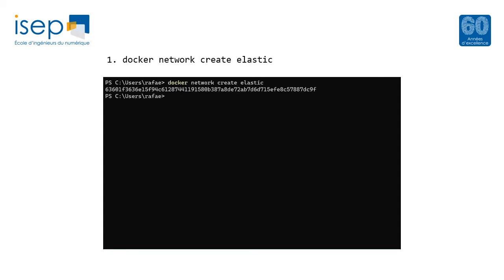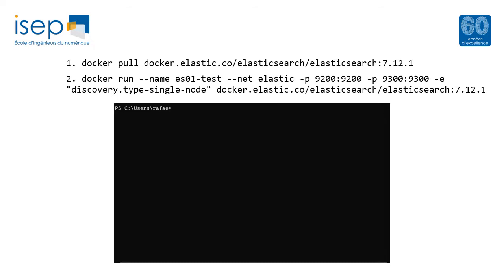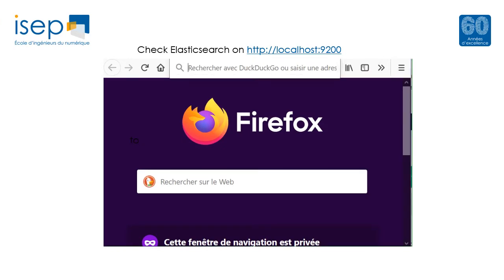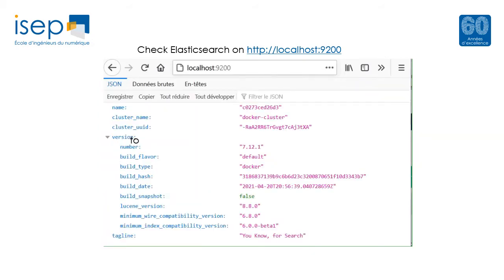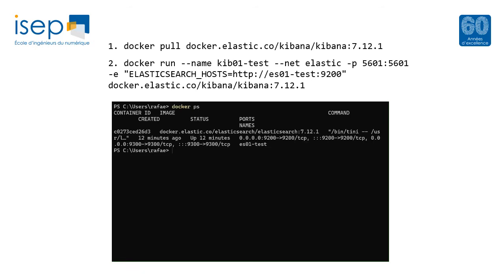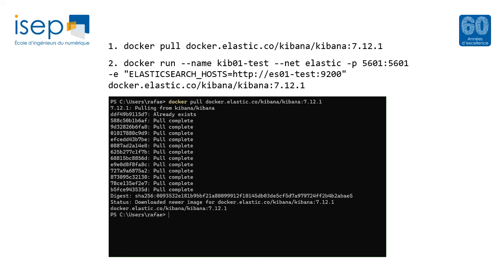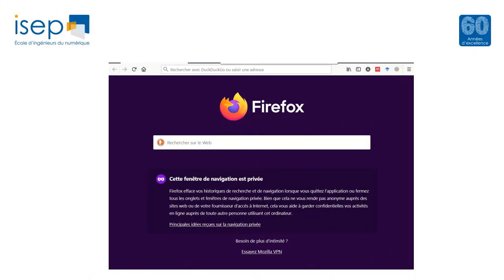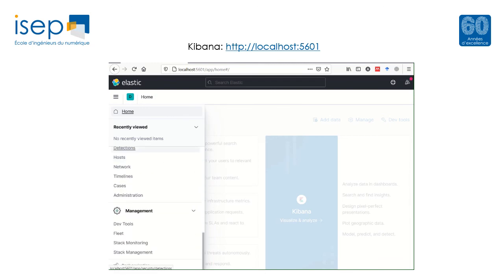Running Elasticsearch and Kibana with Docker